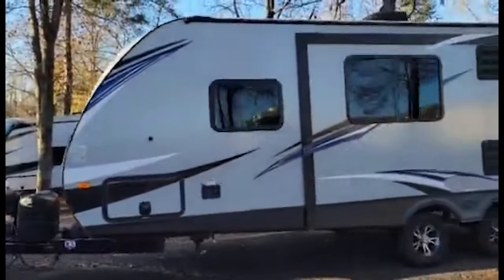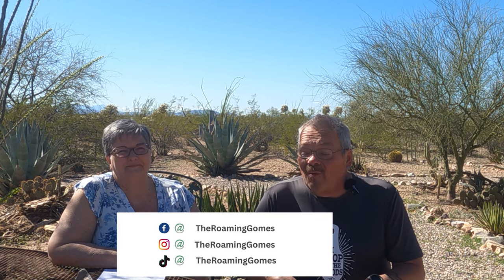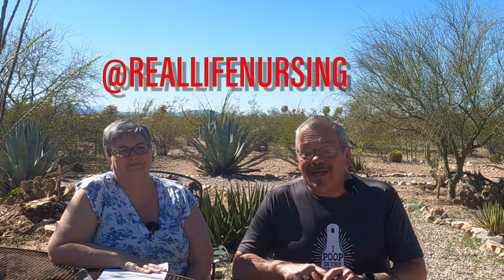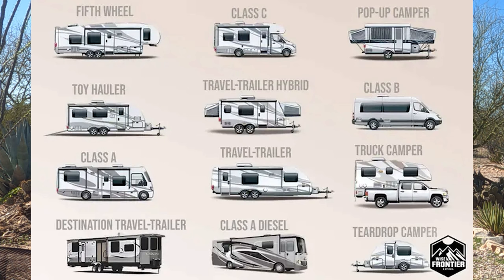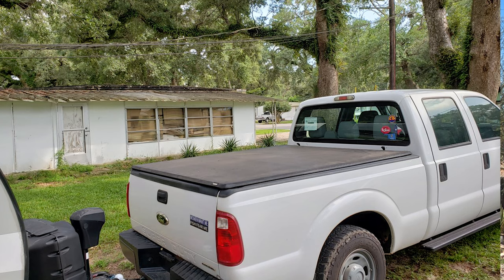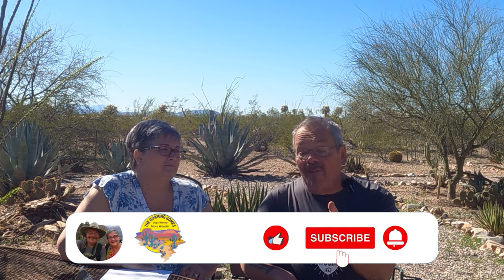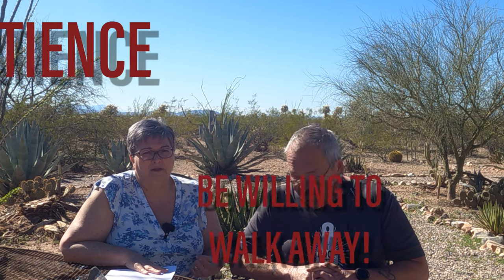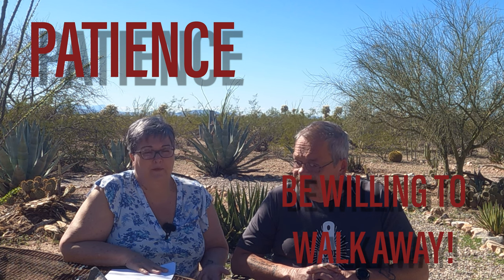Mastering the RV Purchase: A Comprehensive Guide to Buying an RV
Thinking of buying an RV? Whether you're a newbie or seasoned traveler, investing in an RV demands careful consideration. In this informative video, join Felix and Cindy, also known as The Roaming Gomes, as they share invaluable insights gained from their RV journey. From avoiding costly mistakes to making informed decisions, they've got you covered. Learn step by step how to navigate the RV purchase process, including crucial factors like determining your usage needs, budgeting wisely, and avoiding common pitfalls. Whether you're eyeing a Class A, B, or C, travel trailer, or fifth wheel, this video equips you with the knowledge you need to make the right choice. Don't miss out on expert advice from real RV enthusiasts!

If you're interested in Nursing Content, see Cindy's NEW channel @RealLifeNursing